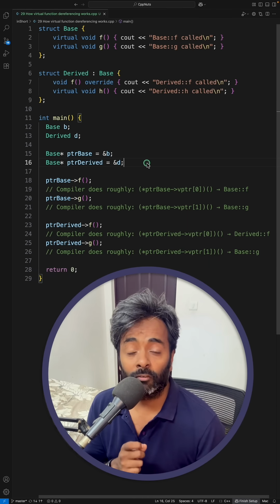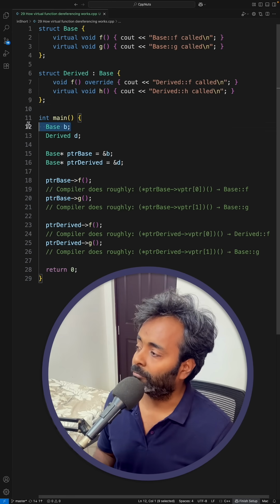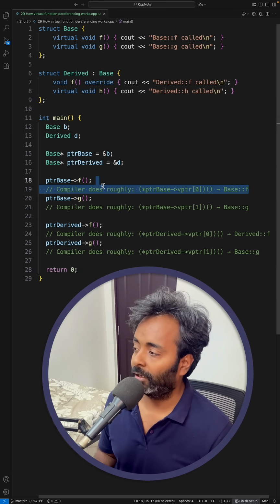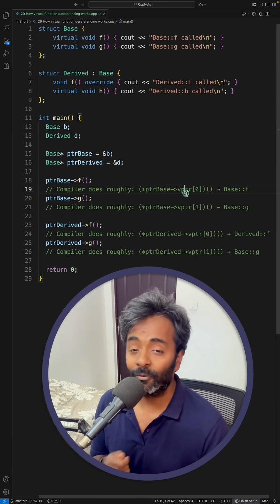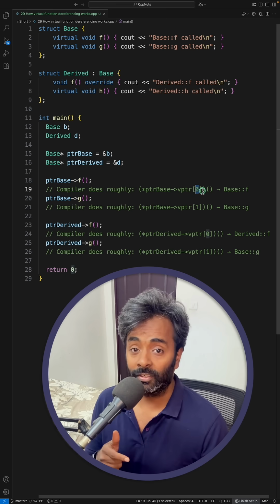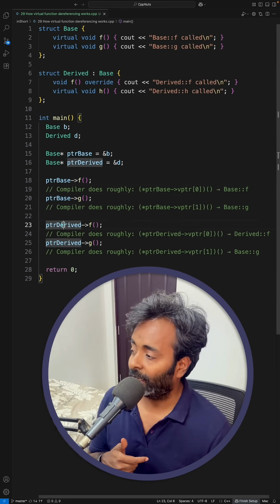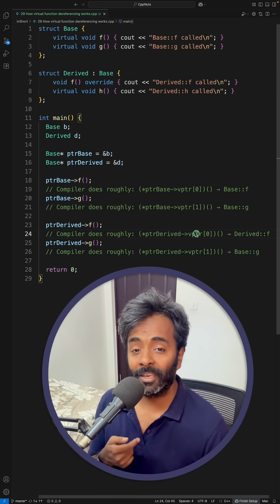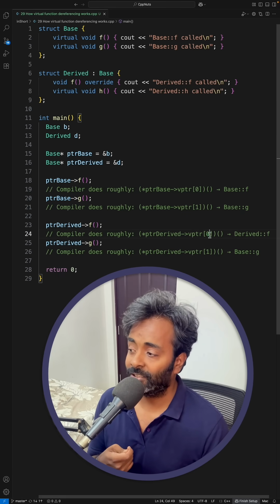How Virtual Function Actually Works In C++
JOIN ME

In this video, we will learn how virtual function actually works in C++. ￼ Mainly we will learn about the Dereferencing of the virtual function.